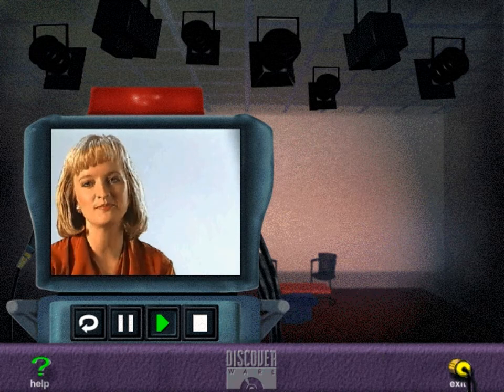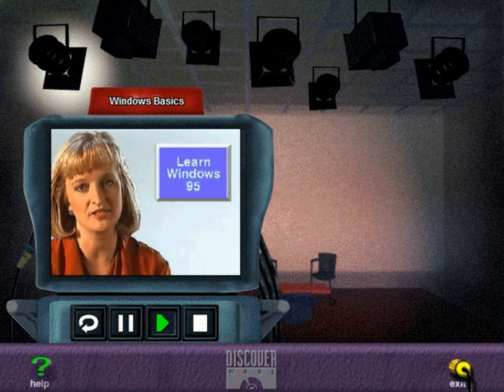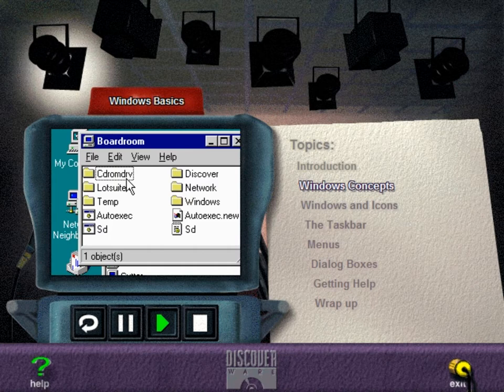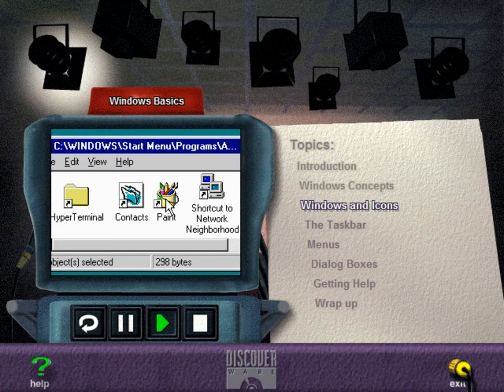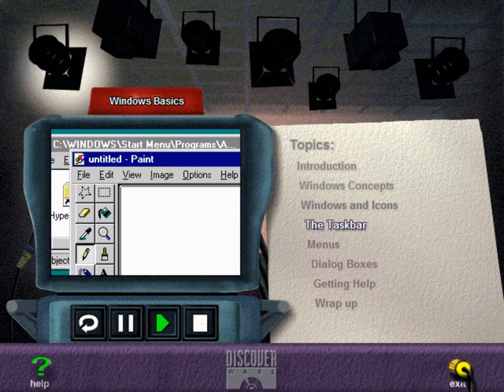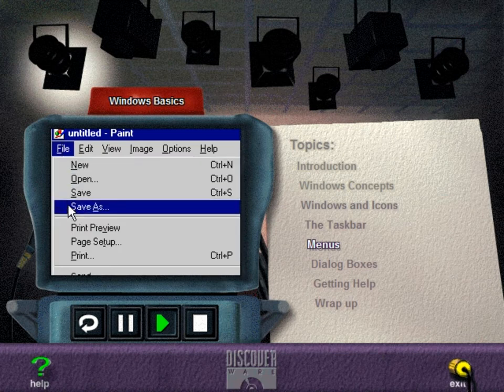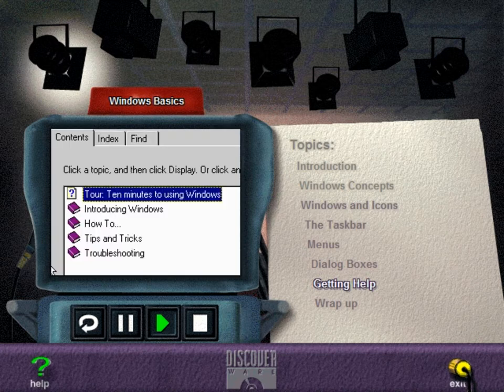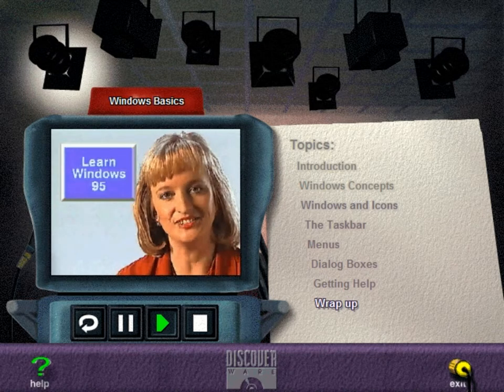Learn Windows 95 CD-ROM (1995) - Part 1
DiscoverWare